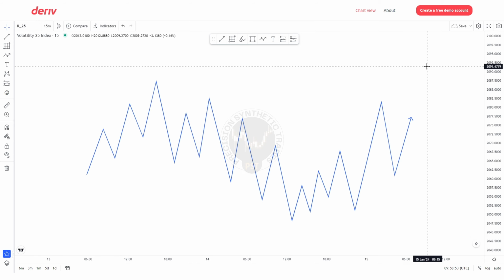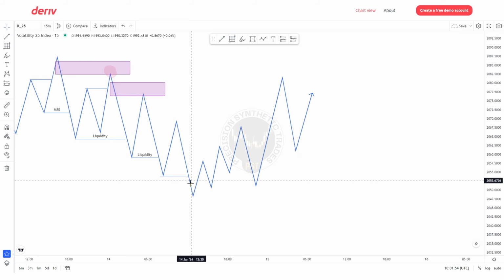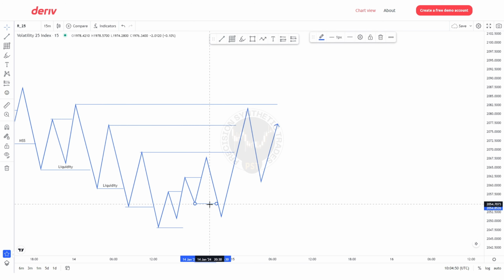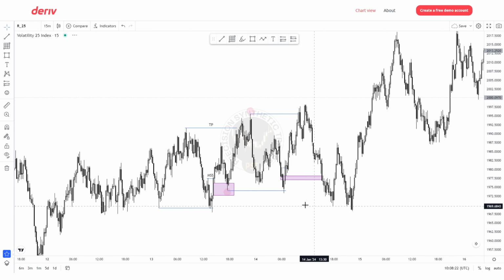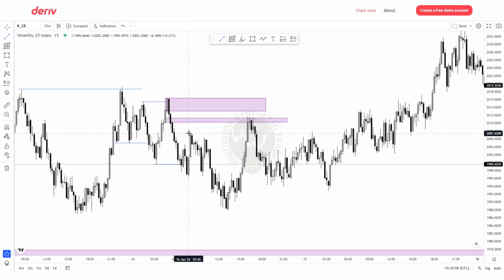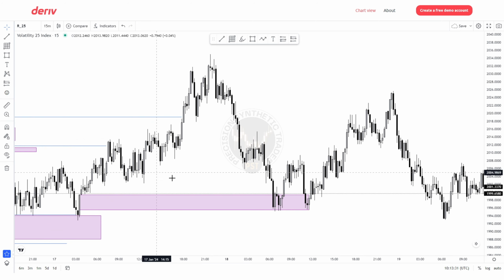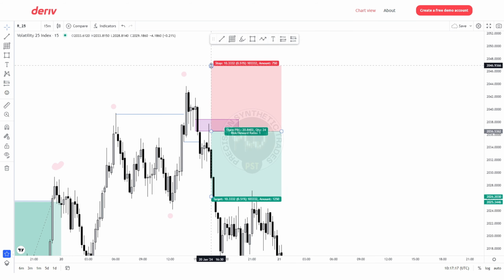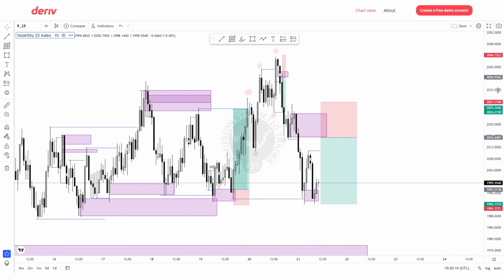How to Identify Liquidity sweeps on Synthetic Pairs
Welcome to Precision Synthetic Trades. In this video I show you a few examples on how I approach Liquidity sweeps in the Synthetic Pairs and how to Identify them.

Learn how to identify liquidity sweeps in synthetic pairs and understand their impact on the market. This video will show you step by step how to recognize these patterns and make informed trading decisions. Enhance your trading strategy with this valuable knowledge on liquidity sweeps!